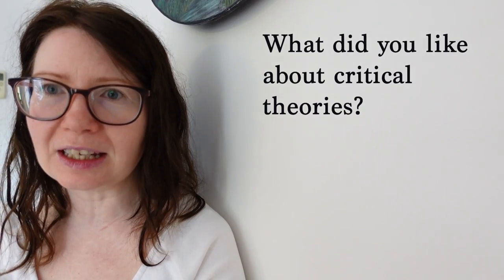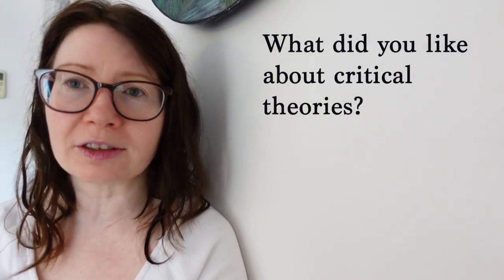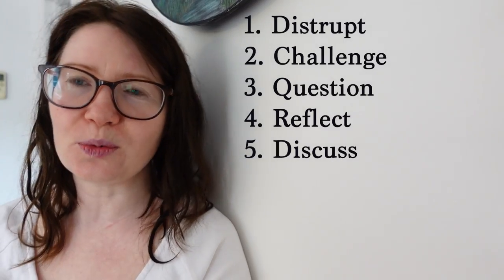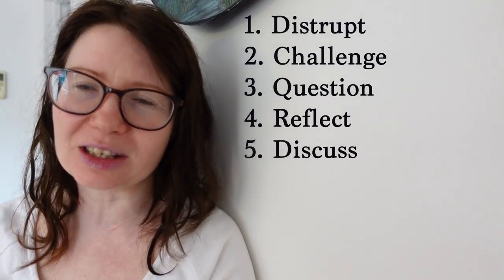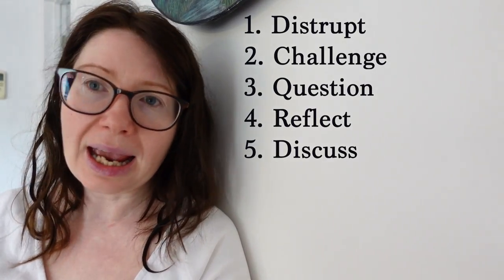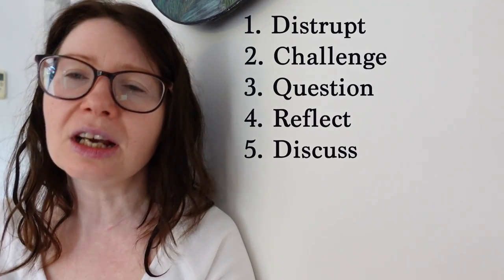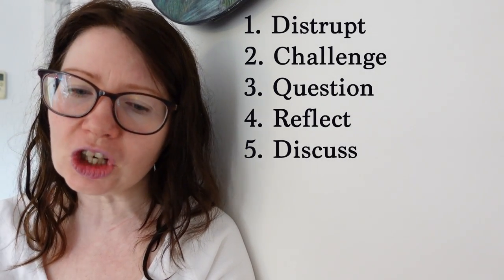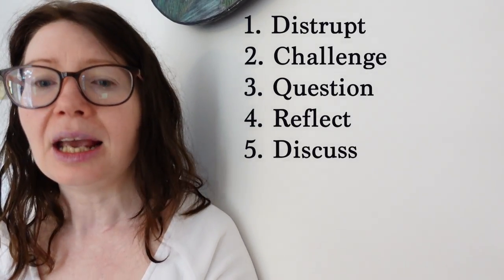The TRUTH About Critical Theories in Early Childhood Education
In this video, I'm discussing Jurgen Habermas and Paulo Freire's critical theories of early childhood education. I provide a brief overview of their work and discuss how it applies to early childhood education.

If you're interested in learning more about critical theories in early childhood education, this video is for you! By the end of this video, you'll have a better understanding of Jurgen Habermas and Paulo Freire's work and how it can be applied to early childhood education.

I have worked in the early childhood profession for over 15 years in various positions: as a nanny, playgroup coordinator, and storyteller at the local library, educator, kindergarten teacher, educational leader
 🎹I love playing the piano and ukulele; singing with children and pre-service teachers; and writing poetry and silly songs.

🛒Amazon storefront
📓 Mind-Maps in early childhood planning  - the ultimate tool for educators

⬇️ How can I help you? ⬇️

** With a strong focus on storytelling, teaching with puppets, music and play, I will demonstrate how to create an engaging program for children, with a particular emphasis on circle time (group time, meeting time or yarning circle). I am committed to supporting the community for early childhood pre-service educators (Certificate 3 in ECEC, diploma in ECEC and a Bachelor of ECEC and working professionals. I envision STORYKATE as a space to share ideas, examples of good practice; reflections and fun!

Cheers,
Kate